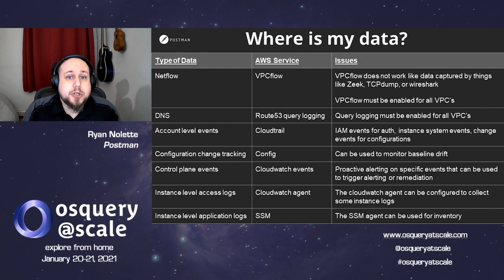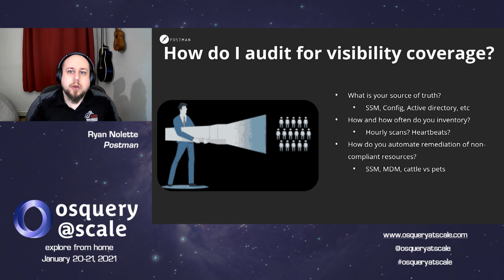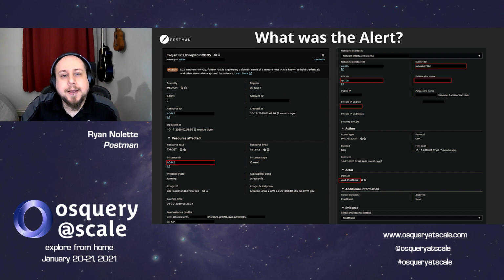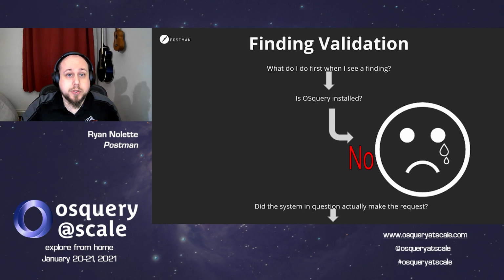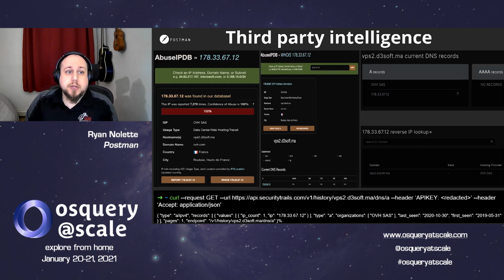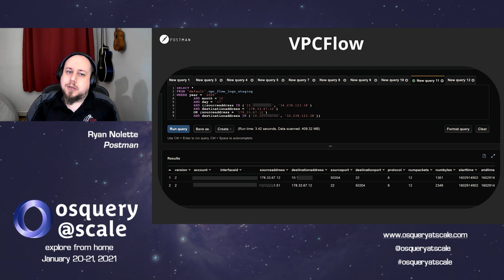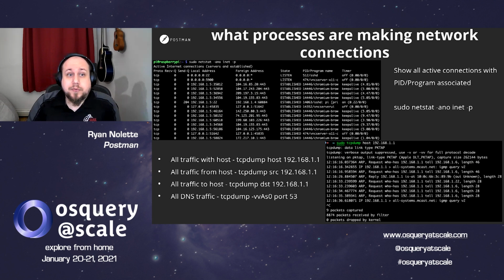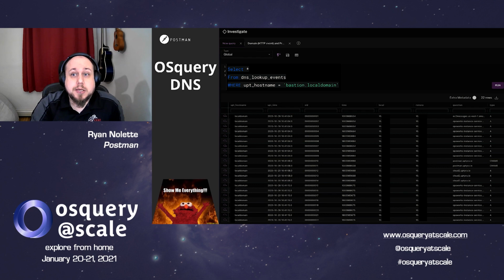I'm not crying, you're crying: Making incident response in the cloud less painful with osquery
Every day more enterprises are incorporating cloud services and workflows. Moving data to the public cloud has various advantages, but it also brings new risks and challenges for the security team. While traditional techniques and controls apply in many cases, there are also new areas involving cloud-native services unique to this environment and technology stack. In this tale from the trenches, Ryan Nolette explains how he leveraged osquery to proactively improve visibility and accountability in production environments as well as complete IRs faster, with more confidence, and fewer tears.